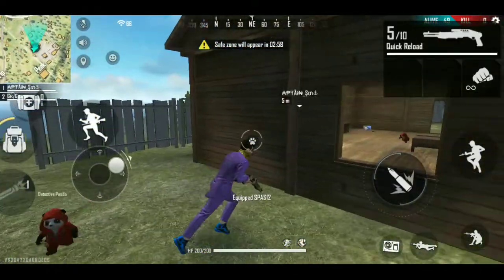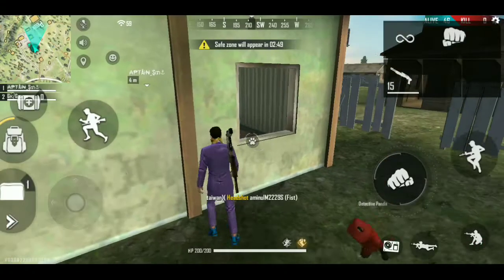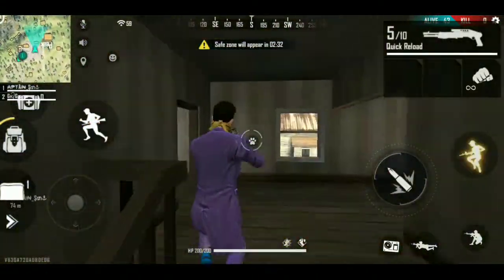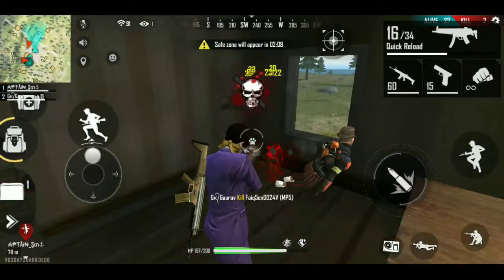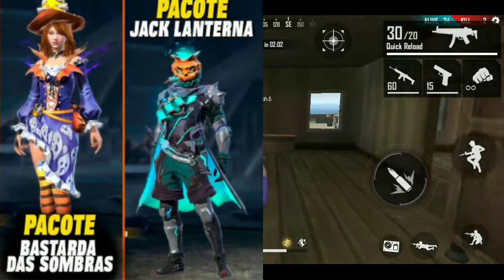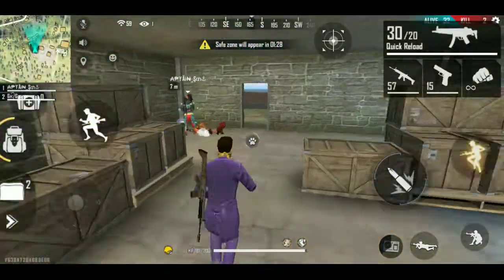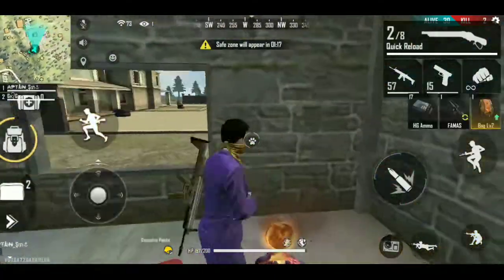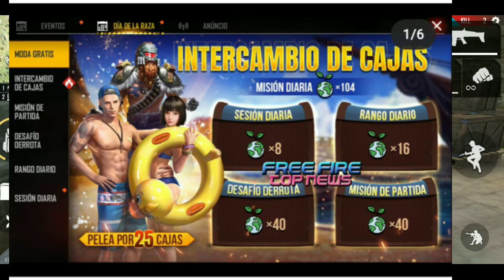How to get free elite pass in free fire || upcoming New event in Freefire